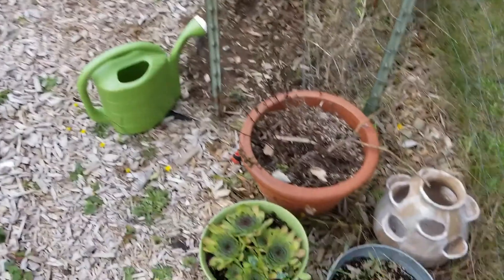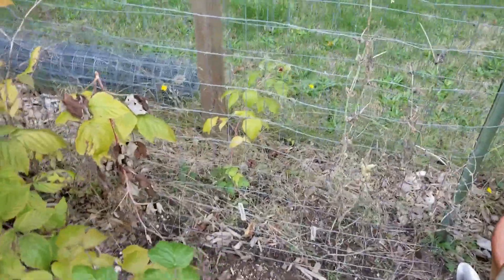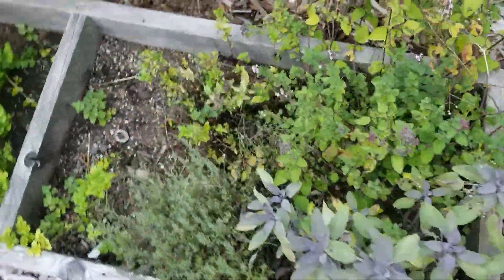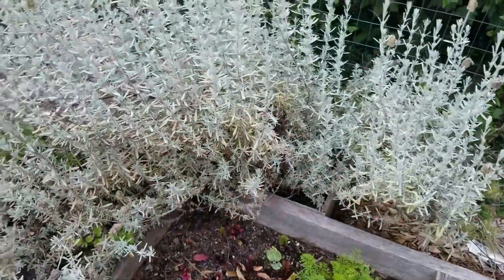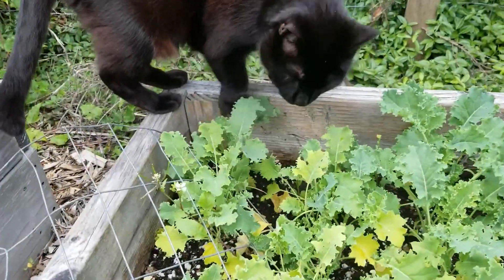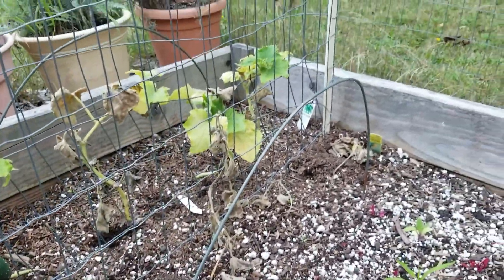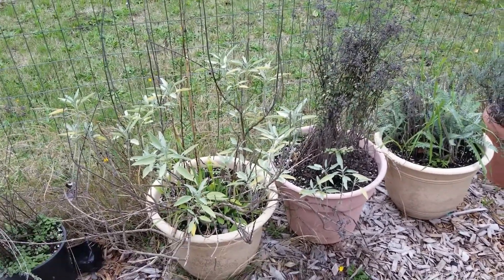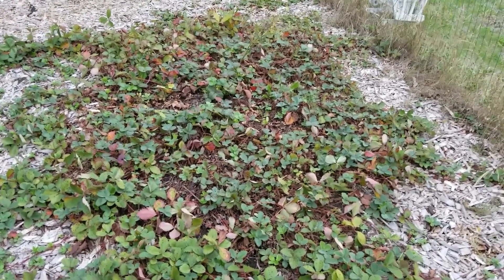garden tour | september 19 | final walk through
my final garden tour of the summer.